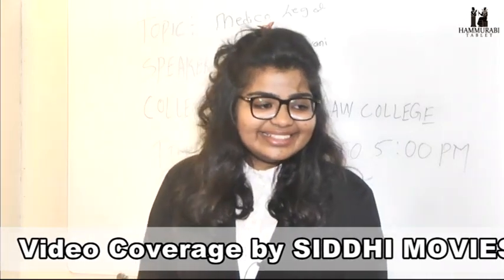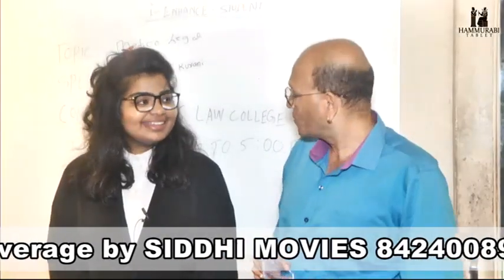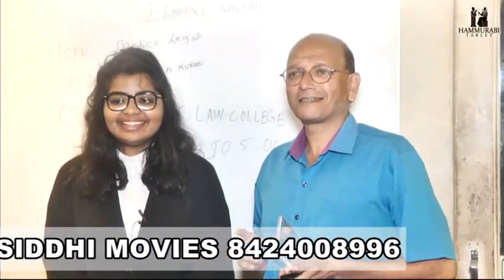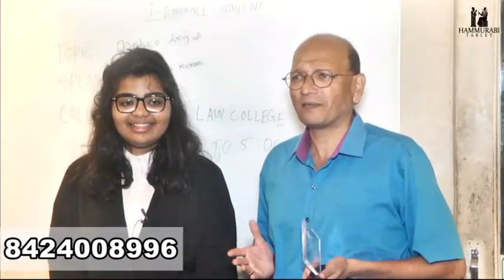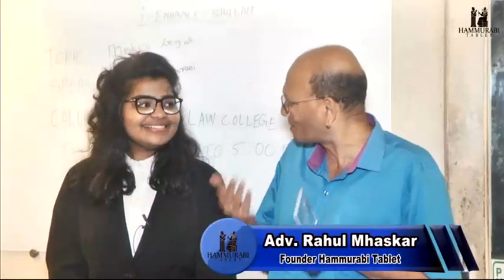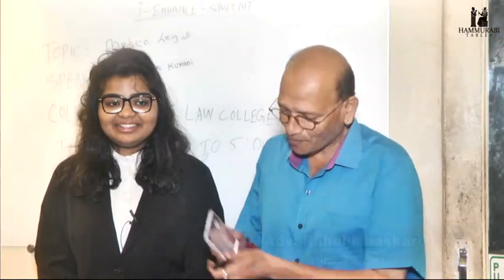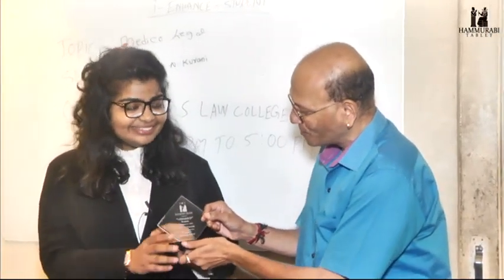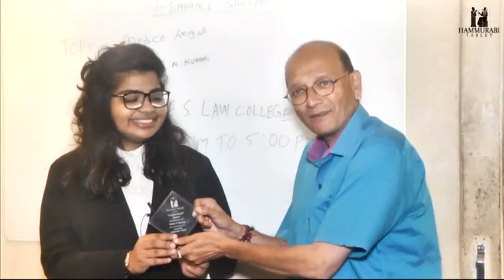Medico Legal | I Enhance Student | Ishita Kurani | Lecture by Law Student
i Enhance Student, a platform for law students to showcase their research on their respective topics Our Guest Ishita Kurani gave a lecture on Medico Legal. She is student of M. K. E. S. Law College.